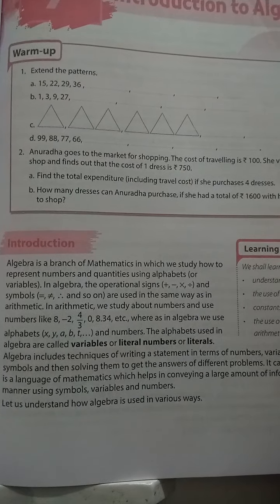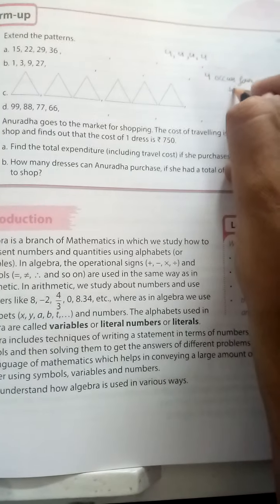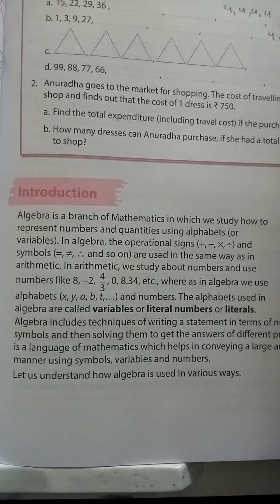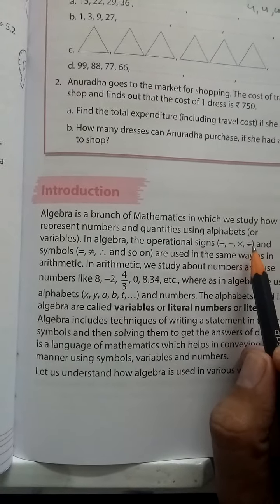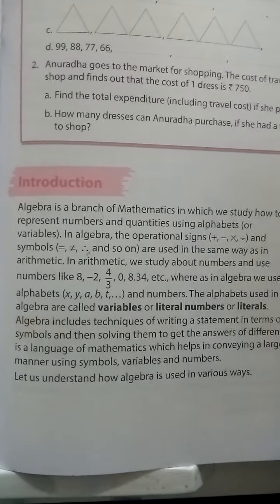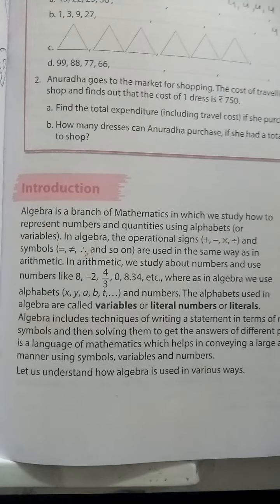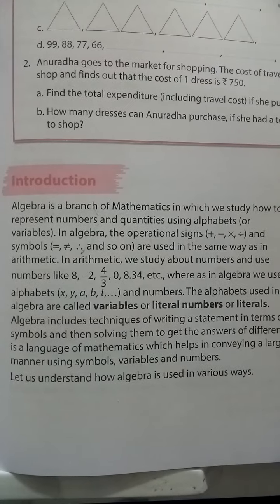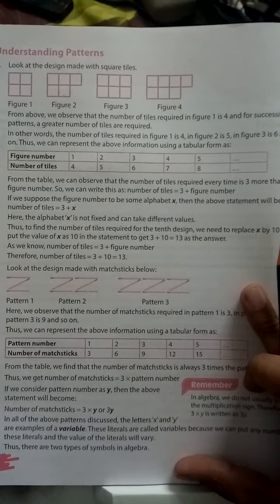Class 6th Introduction of Algebra ICSE Board Cambridge Mathematics Revised Edition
Introduction of Algebra
Chapter-7
Cambridge Mathematics Revised Edition
Introductionof algebra